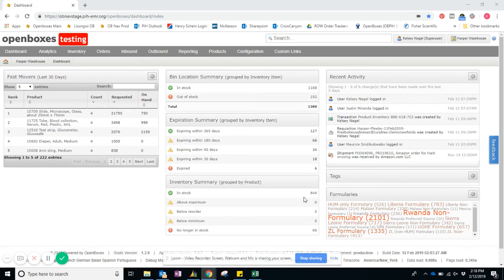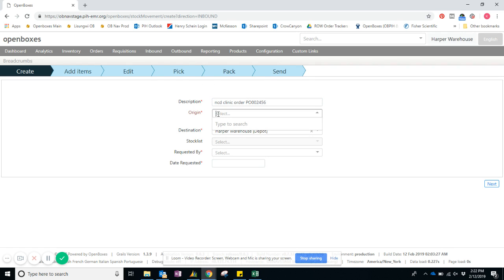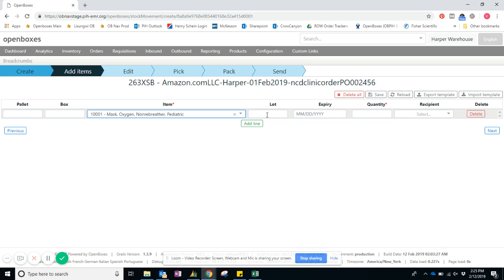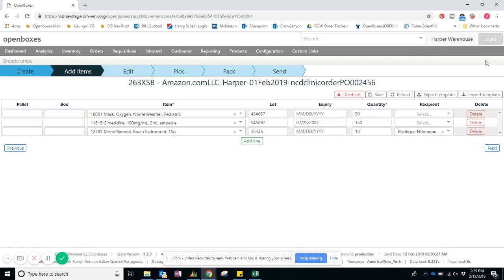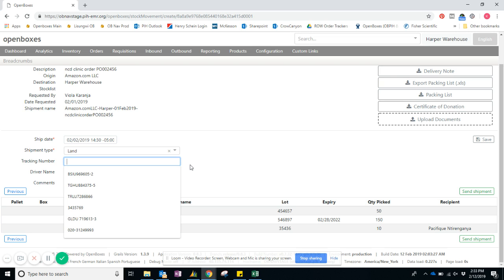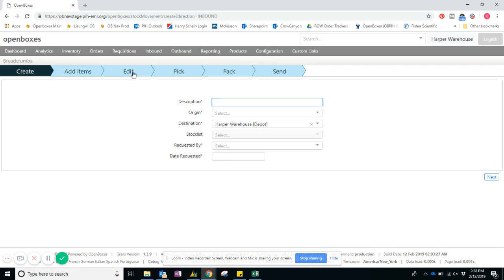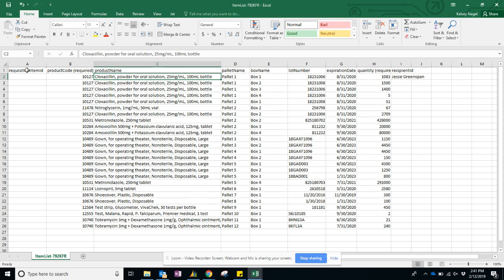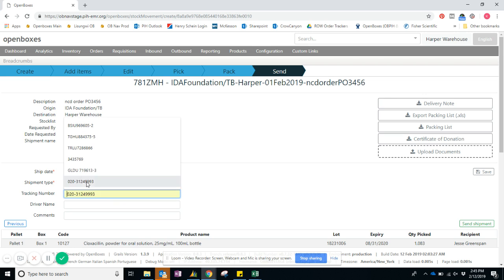Create an Inbound Stock Movement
How to create a stock movement from a vendor to your depot.